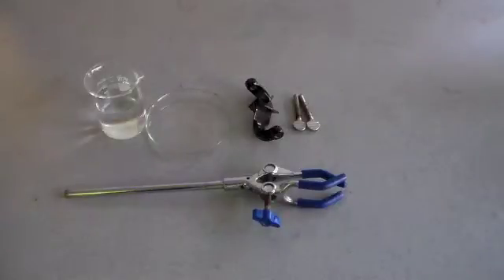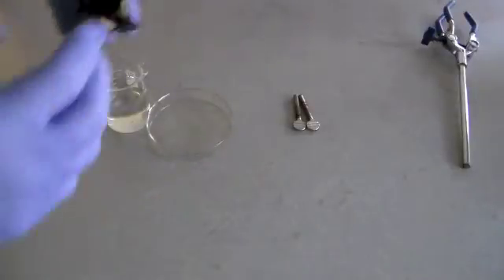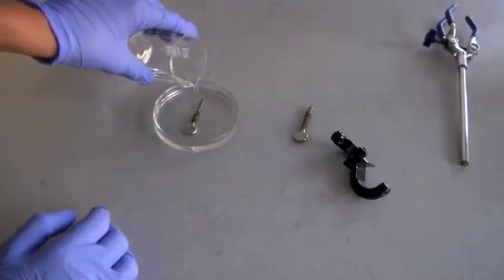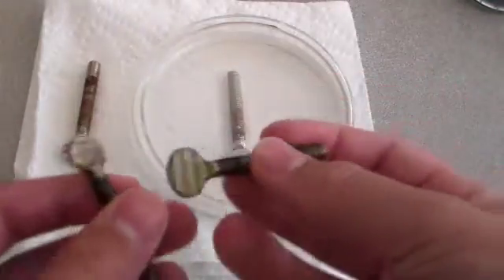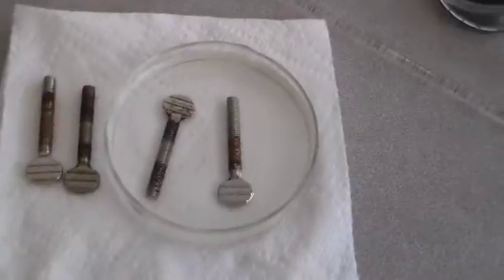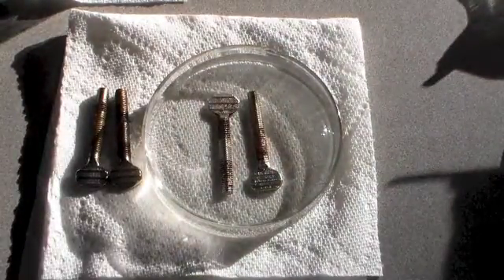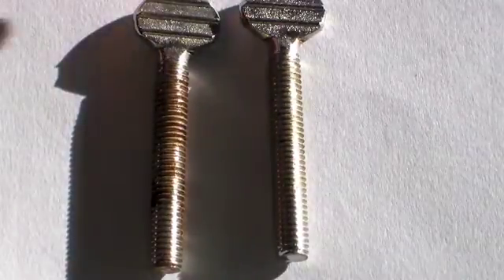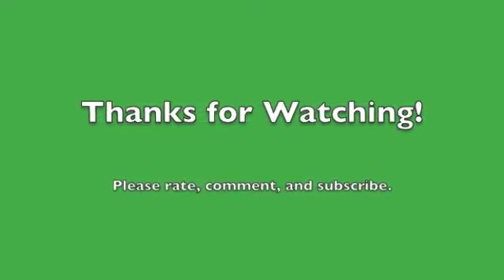How to Remove Rust from Ring Stand Clamps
In this video I test and easy method of removing rust from ring stand clamps--all you need is some salt and vinegar!